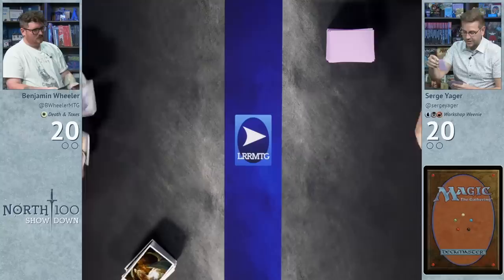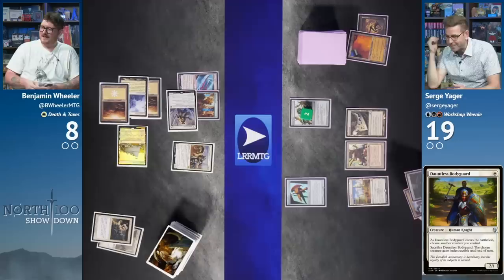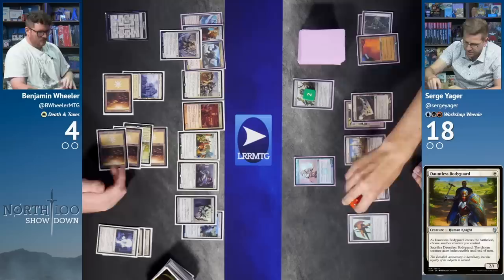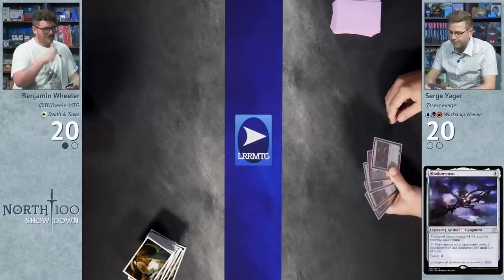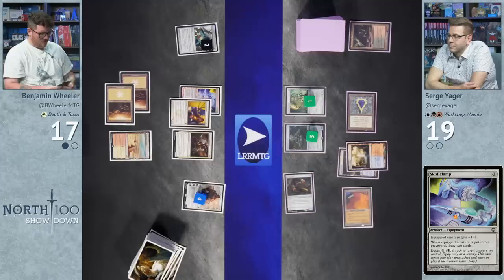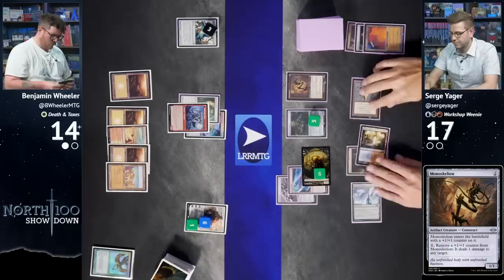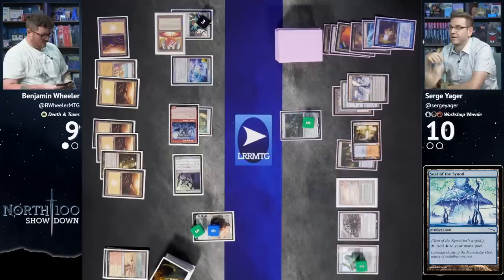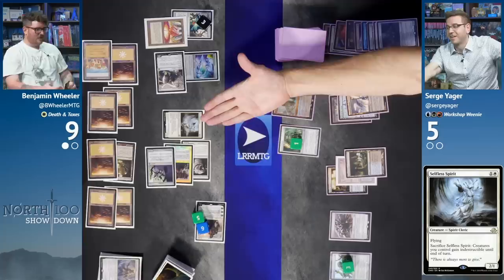Death & Taxes vs Workshop Weenie || North 100 Showdown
It's the North 100 Showdown! Serge and Wheeler are showcasing some of their favourite Canadian Highlander decks in a 1v1 showdown.